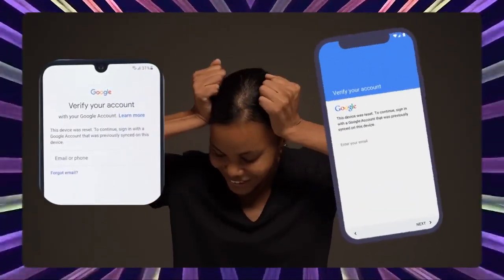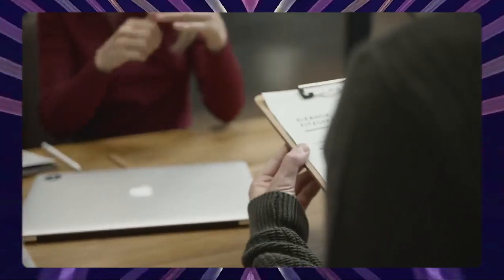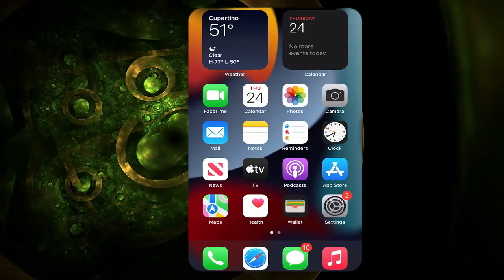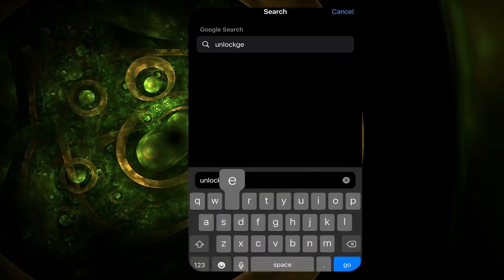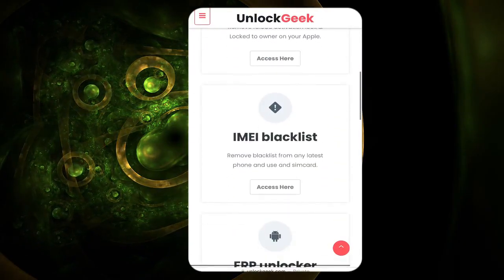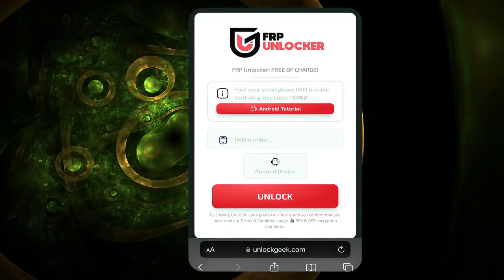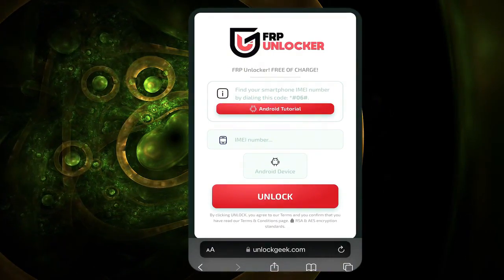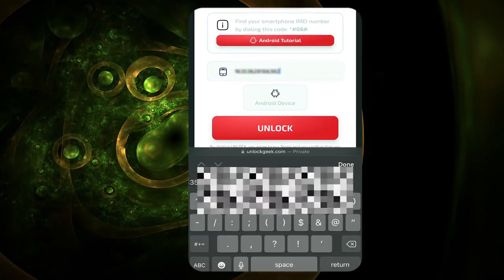Ultimate 2026 Guide: How to Bypass FRP on Vivo, Realme, Redmi & More Easily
Unlock your Android device effortlessly with our comprehensive 2026 tutorial on bypassing FRP lock for Vivo, Realme, Redmi, Huawei, Honor, Infinix, Oppo, Samsung, Tecno, and Motorola phones. Whether you're dealing with Android 11 to the latest versions, this step-by-step guide shows proven methods to remove Google account verification and FRP lock without a PC. Learn new tricks for devices like Vivo Y15s, Realme C11, Redmi A3, Tecno Spark Go, Infinix Smart 10, and many others. Stay safe and secure while regaining full access to your phone quickly and confidently. Don't let FRP lock stop you — watch now and bypass FRP 100% successfully in 2026!